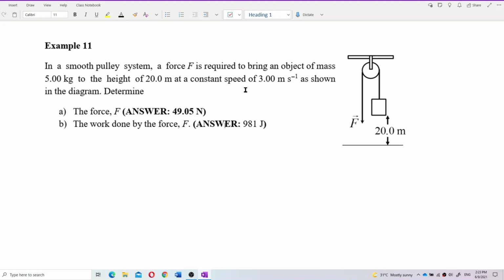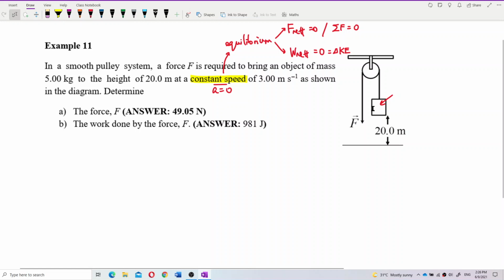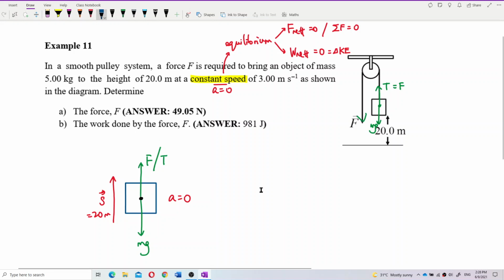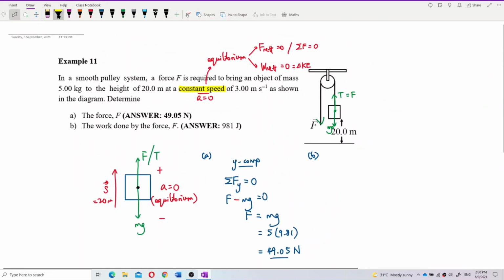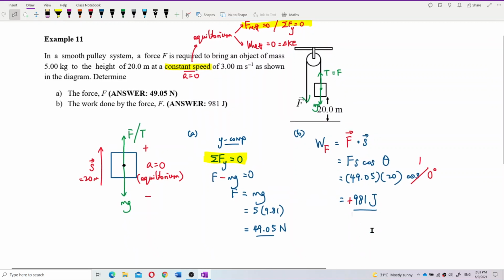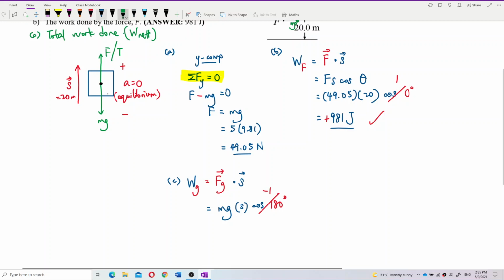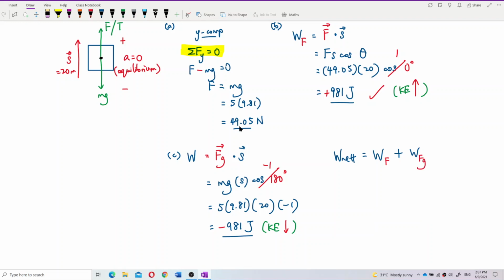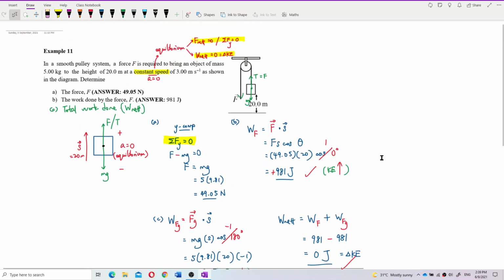Matriculation Physics: Energy and Conservation of Energy (Q9)